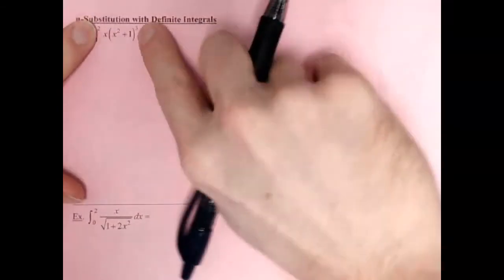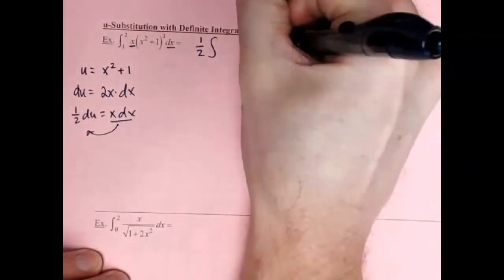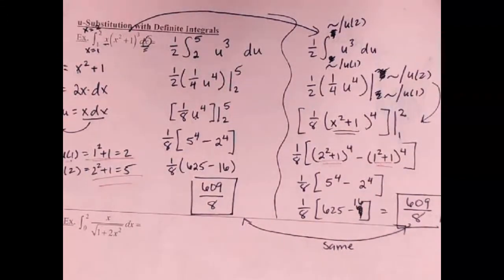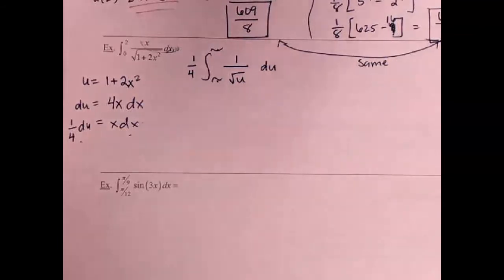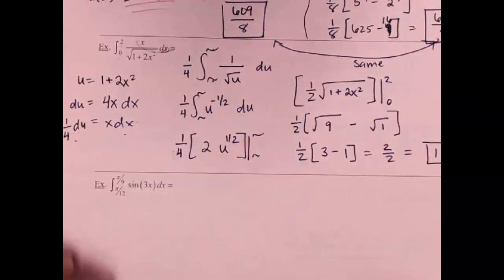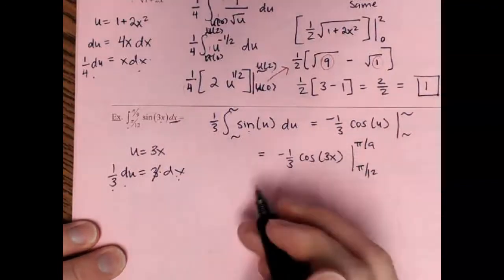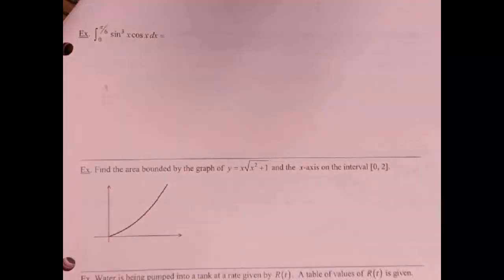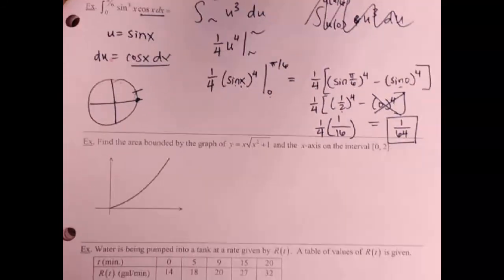Calculus: U-Sub with Definite Ints